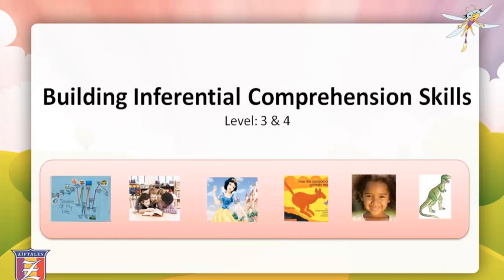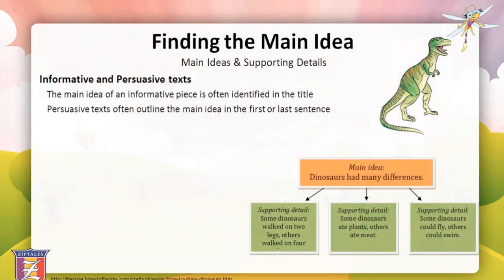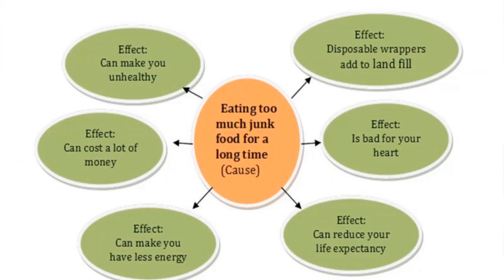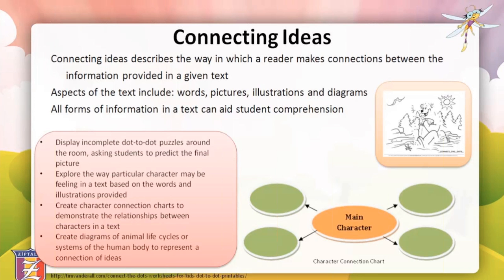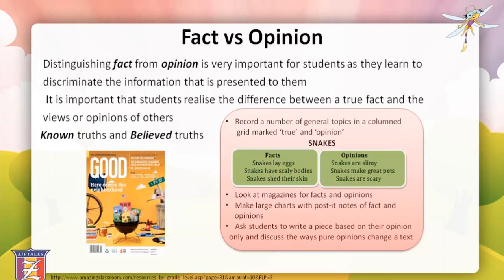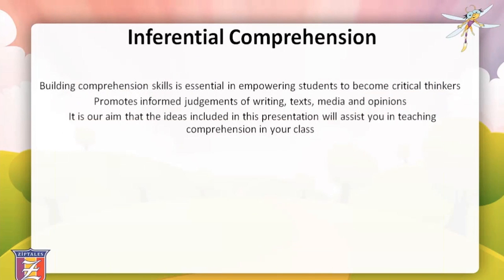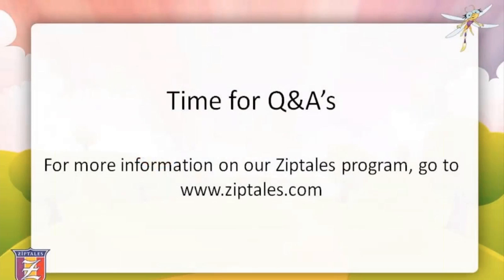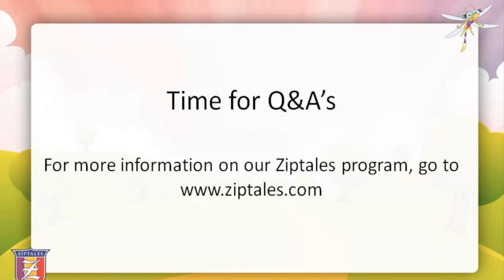Building Inferential Comprehension Skills - Webinar Replay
This online webinar explored the process of introducing inferential comprehension to students. The program guides participants through the process in a progressive, sequential fashion, providing examples for effective implementation in the classroom.

Topics discussed in the PD include; Finding the main idea in a text, cause and effect in writing, persuasive texts, opinion pieces and author intentions in text analysis.

(Australia and New Zealand).